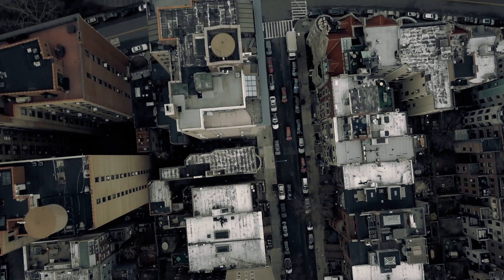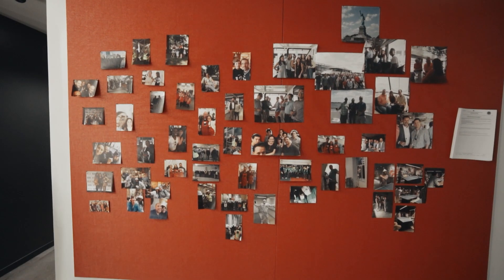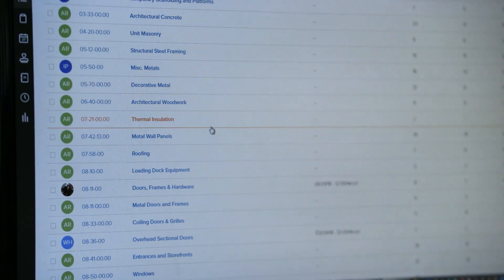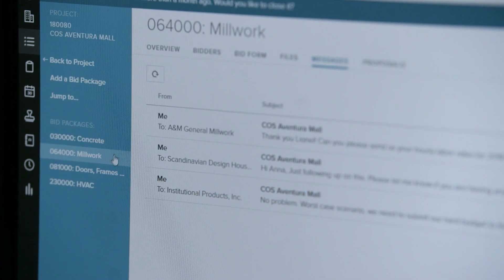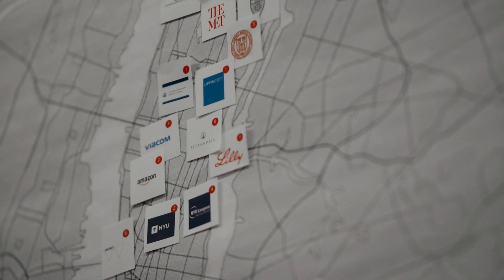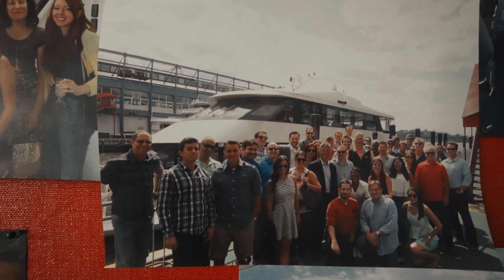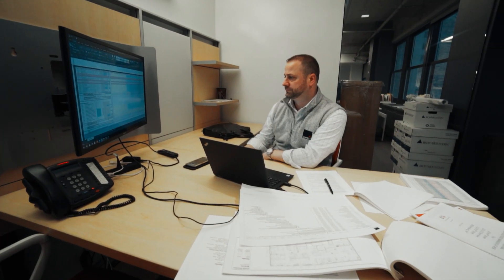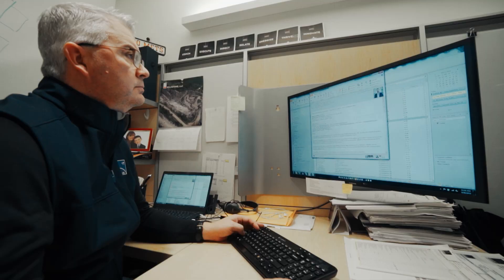How Shawmut uses the BC network to nail NYC preconstruction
Watch how Shawmut uses the BuildingConnected network to build relationships with subcontractors and grow Shawmut in a competitive New York City market.

Join the world's top contractors who use BuildingConnected every day